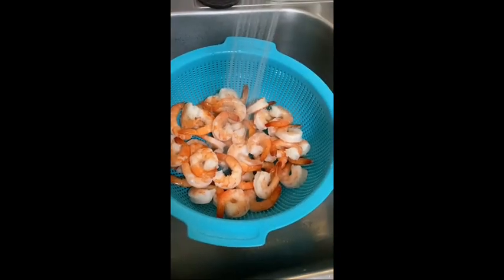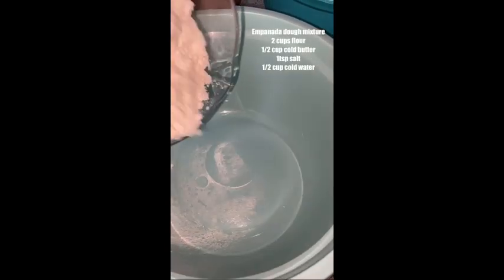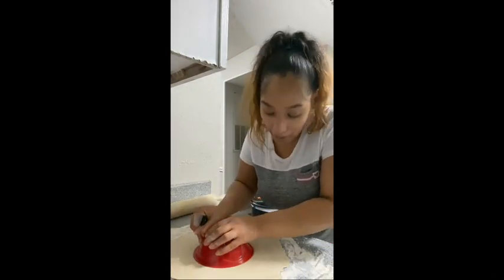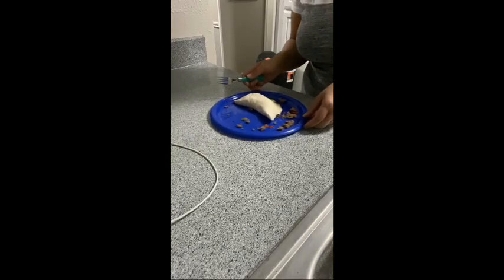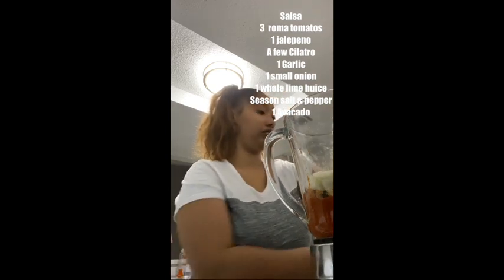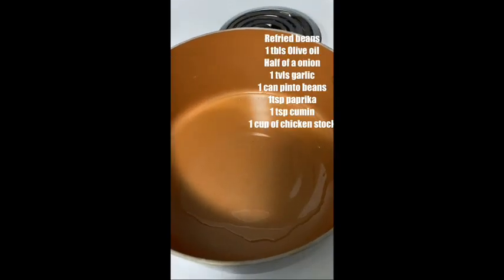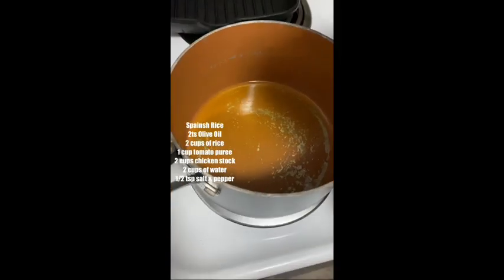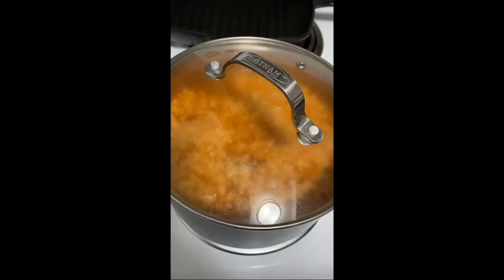Delicious Mexican Food Recipes 🌮 (Must Try)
Hello Everyone Welcome to my Video I’m in the kitchen cooking Hispanic food during this quarantine Fixing my Family their Favorite Meal On cinco de mayo.  Six different delicious menu items from my own home. HAPPY CINCO DE MAYO to everyone that is celebrating! I want to first apologize for all the mispronunciation in this video. There's so much going on! My mind when I cook, its hard to keep track of everything and I want to say. This is my take on Mexican Cuisine. The beauty of cooking, Everyone recipe is different.